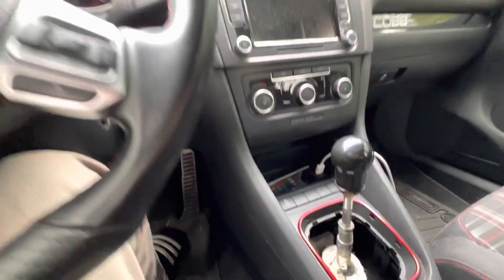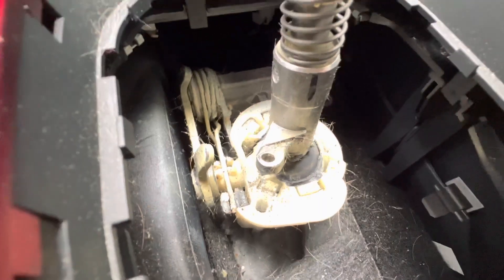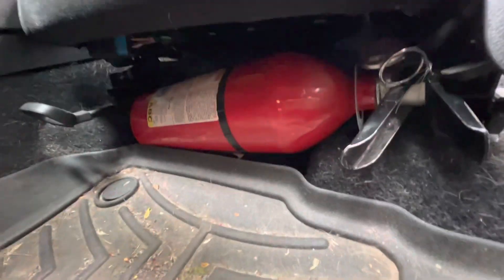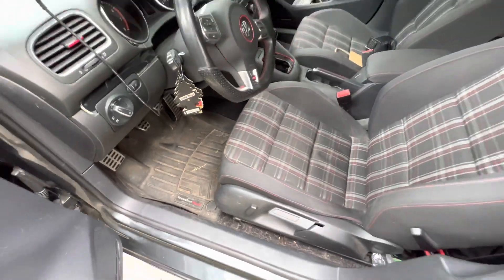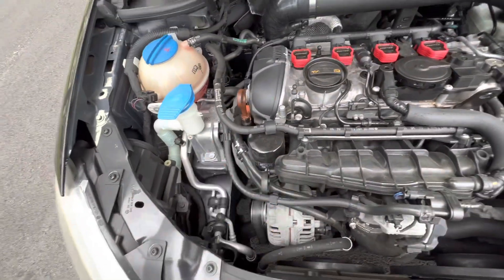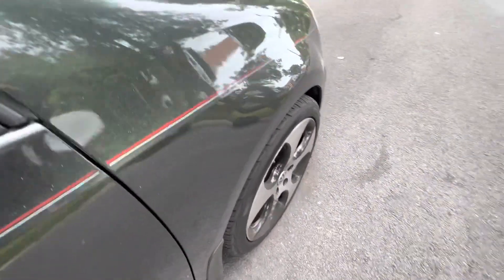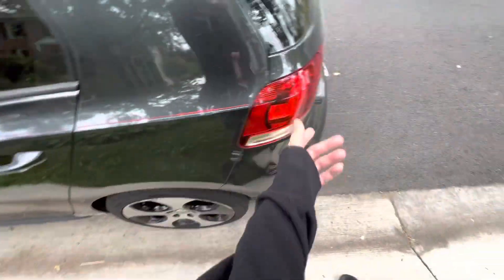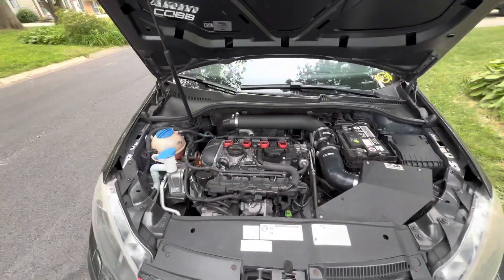Sleeper Stage 2 Mk6 GTI Mod List 🤫🫢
Thank you for everyones support and feedback, it means a lot 🫡.